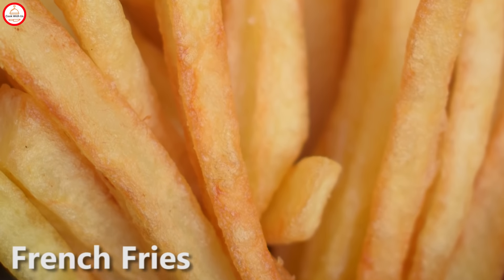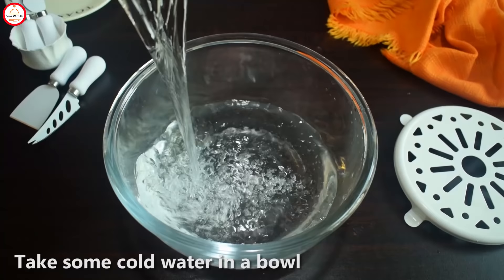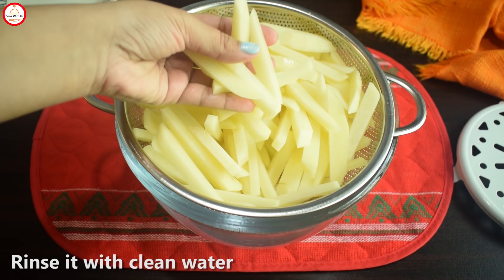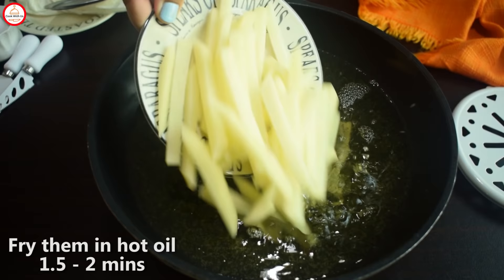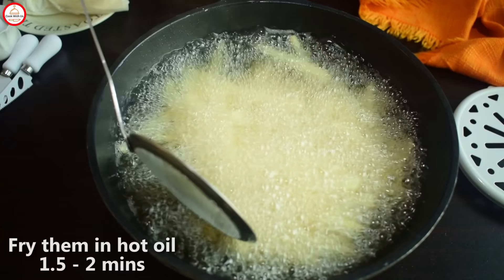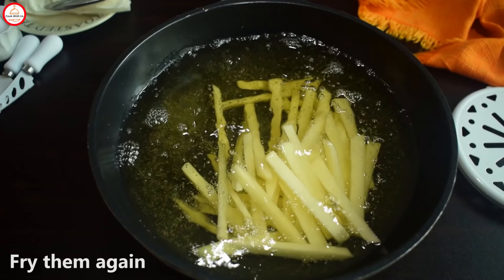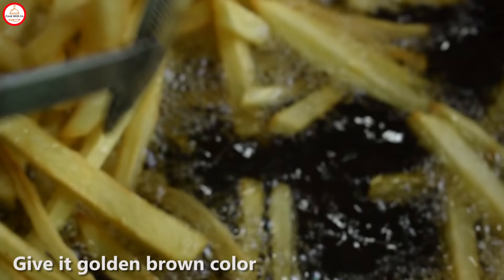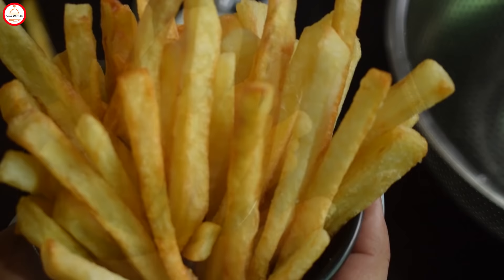How to make McDonald's French Fries Recipe at Home | Homemade French Fries Recipe | Hindi/Urdu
Cook With Us brings you homemade simple and delicious recipes in a fun way.